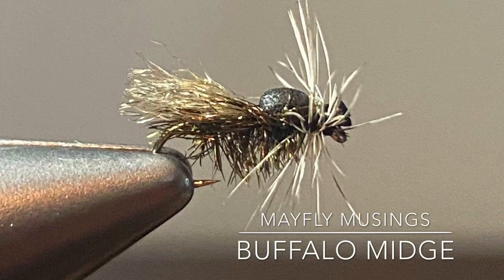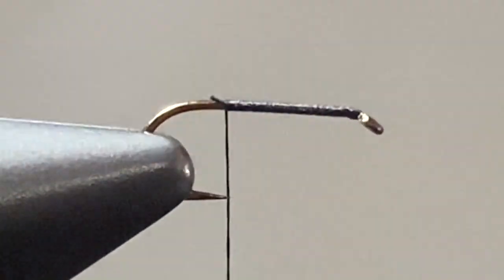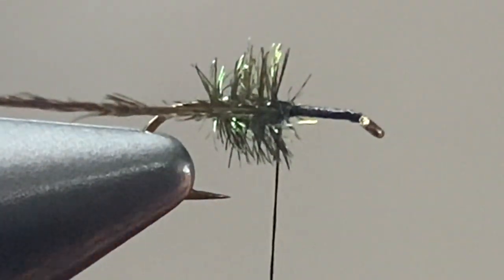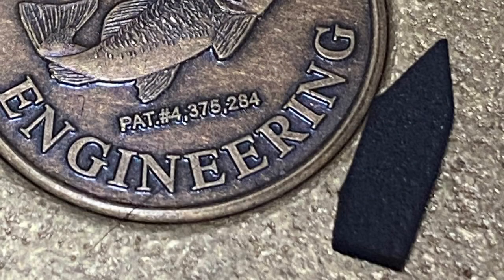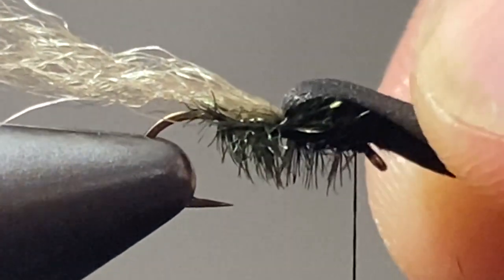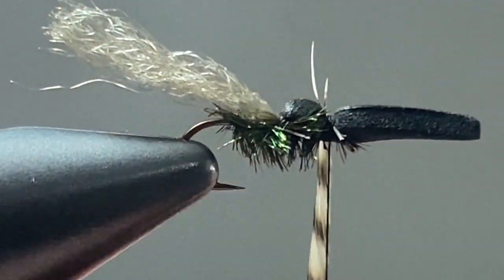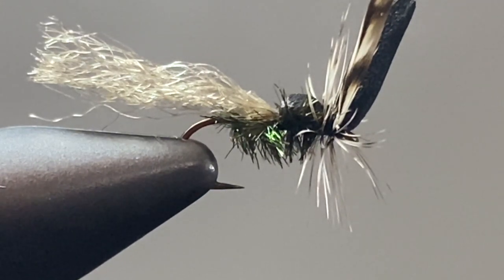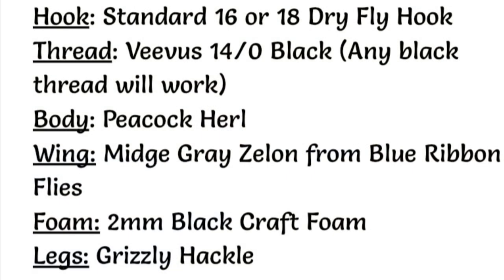Buffalo Midge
Here is my version of a Buffalo Midge.  This versatile dry fly represents a large midge or midge cluster.  It will also work as a beetle or ant imitation during the summer months.

Hook: Standard 16 or 18 Dry Fly Hook
Thread: Veevus 14/0 Black (Any black thread will work)
Body: Peacock Herl
Wing: Midge Gray Zelon or EP Triggerpoint Fibers
Foam: 2mm Black Craft Foam
Legs: Grizzly Hackle